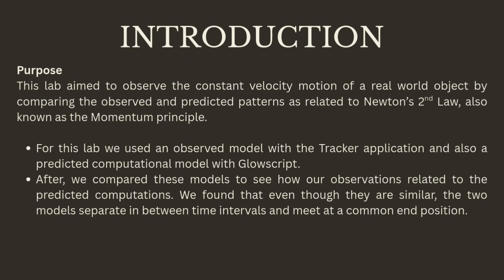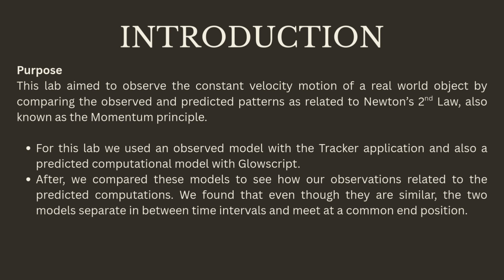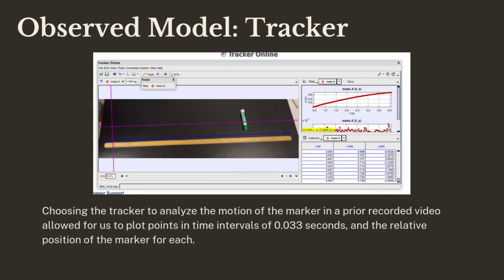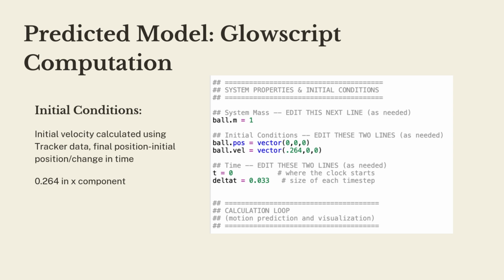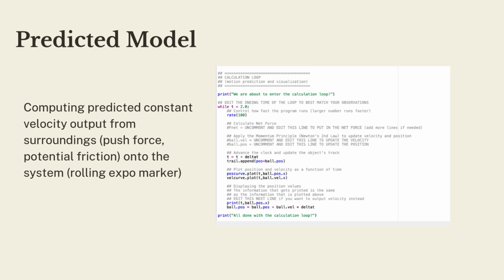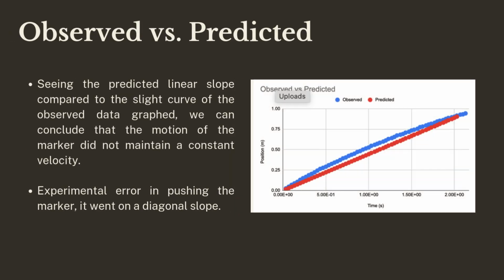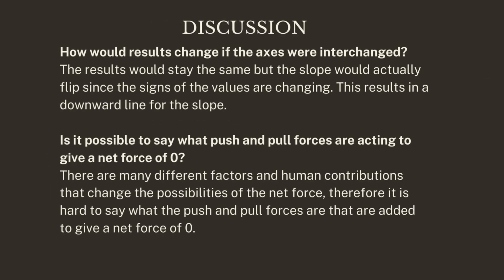PHYS 2211 Lab 1